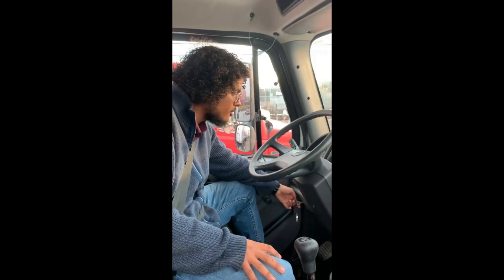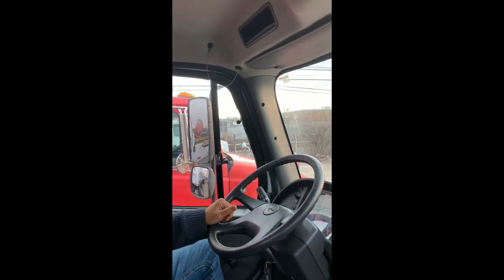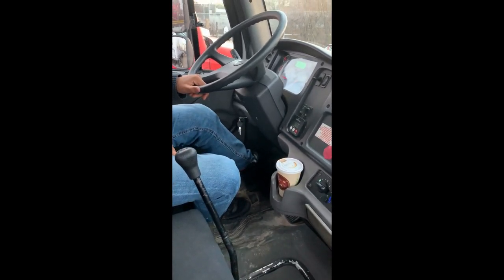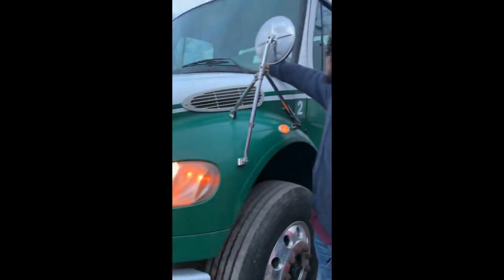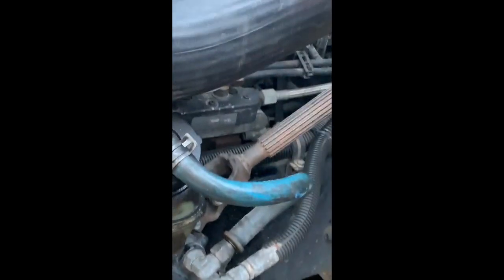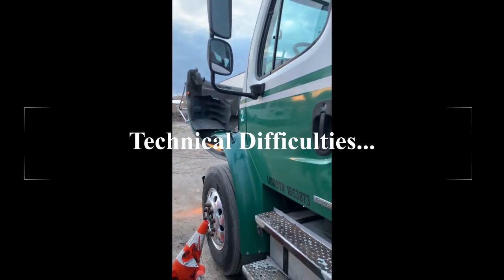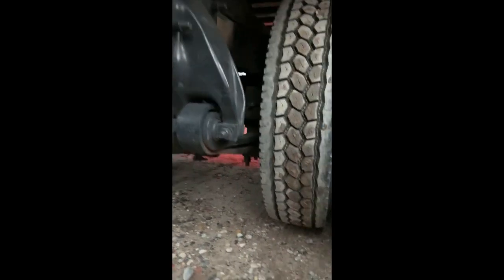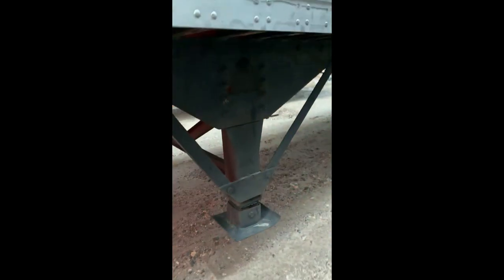CDL A Instructional Video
Example of CDL A pre-trip inspection. Please refer to New York State CDL manual for more precise and accurate information.